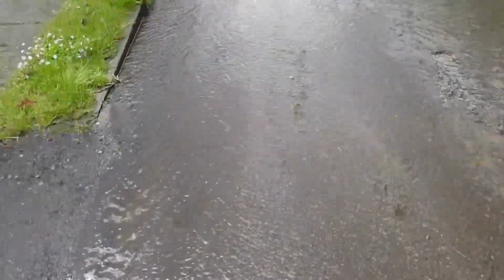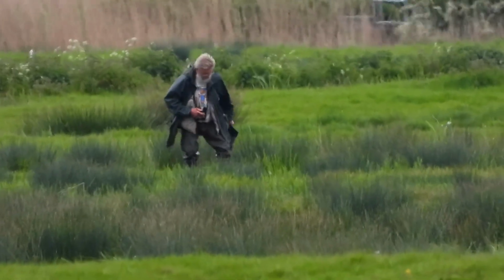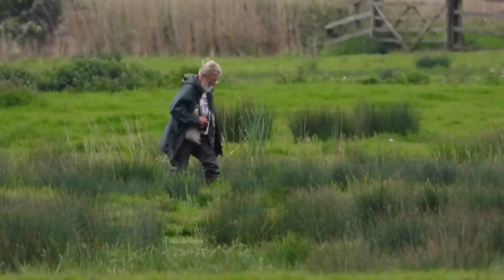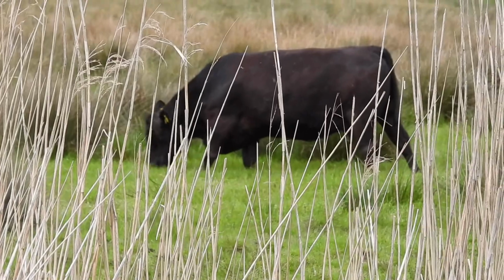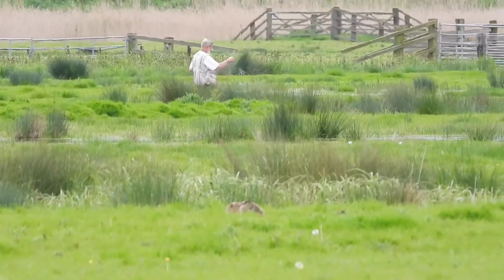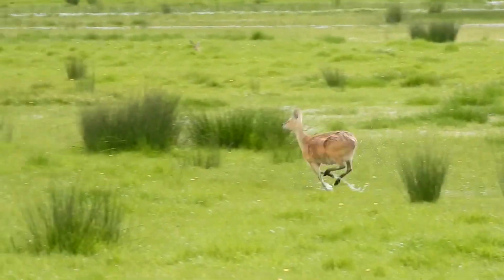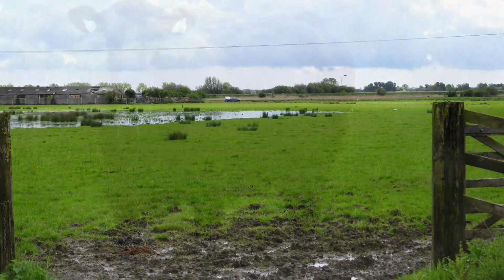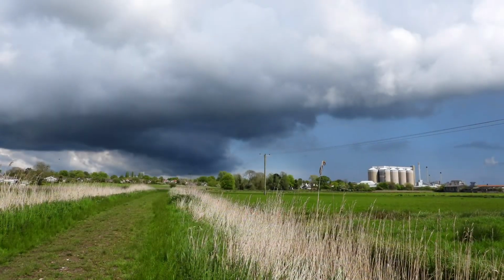Thought he was lost on Cantley marshes but turns out it’s the farmer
After torrential rainfall I’m walking through flood water, on my way to Cantley marshes.
I spot a male who at first I thought was lost. I watched him for ages walking though knee high puddles. I eventually realised he was the farmer but I was convinced he had taken a wrong turn.
Chinese water deer, hare, cattle plus lots of other birds and animals are out there on the Marshes.
In the distance, is the blue painted pub, The Beauchamp Arms. Beauchamp is pronounced Beacham.
When next passing the Sugar factory, you now know what there is to see over on the marshes, an array of wonderful wildlife.

May 2023